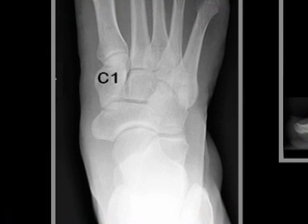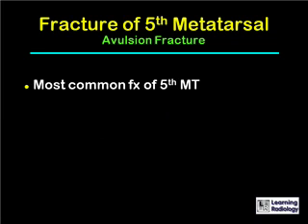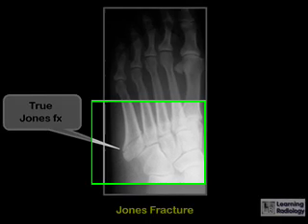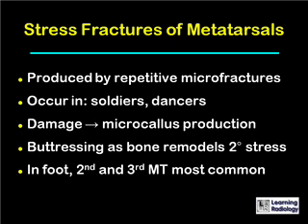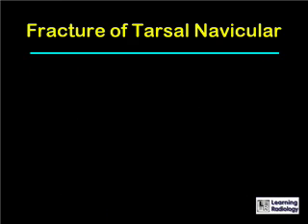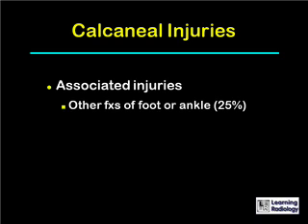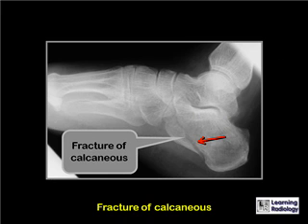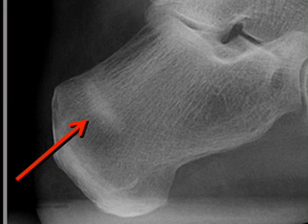34 Foot Trauma 1